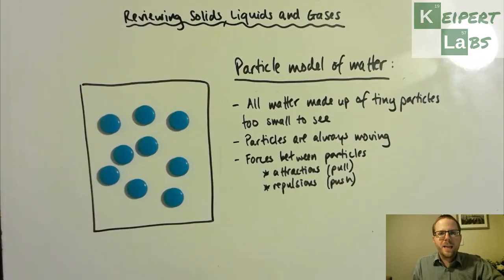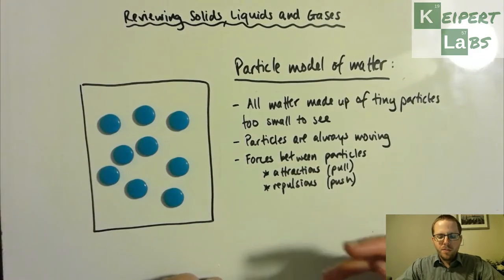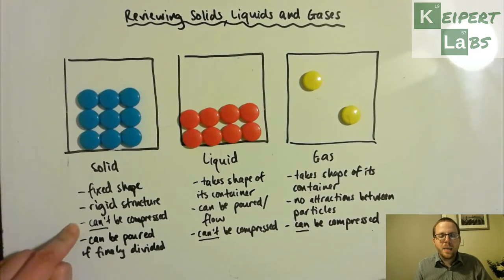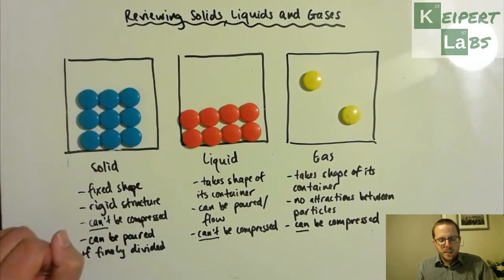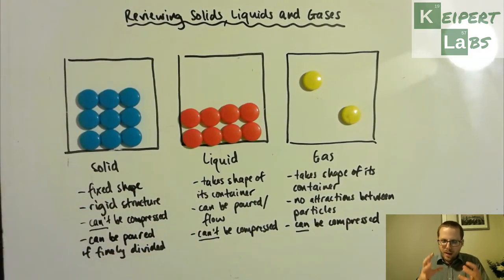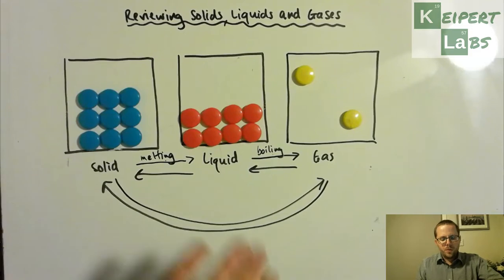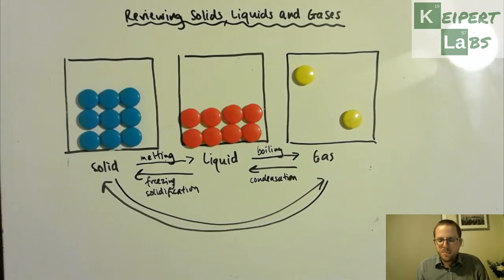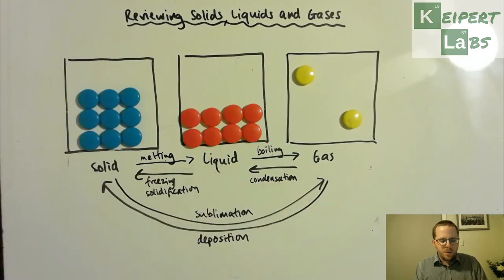Reviewing Solids, Liquids and Gases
In this episode of Keipert Labs, we'll remind ourselves of the particle model of matter - how matter is made up of tiny particles that are continuously moving and interacting. We'll look at the properties of solids, liquids and gases and the processes involved in changing state. Tune in to find out more!